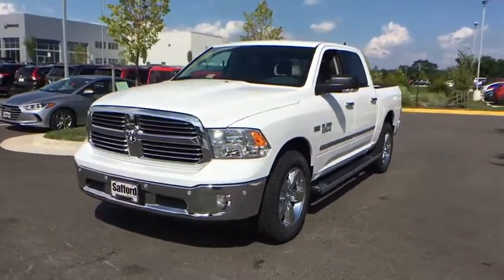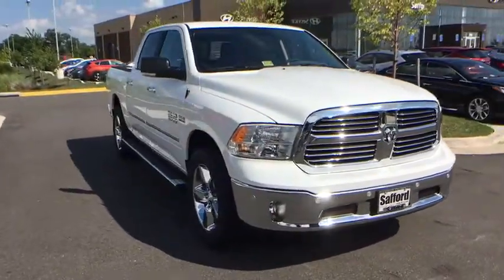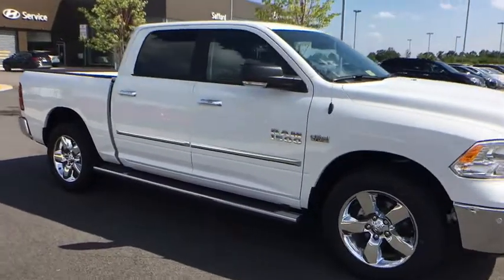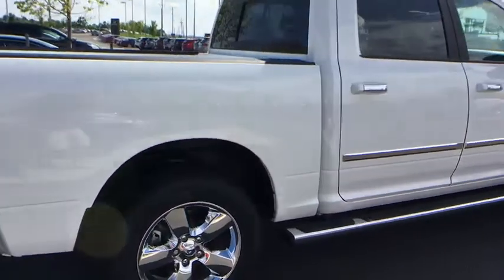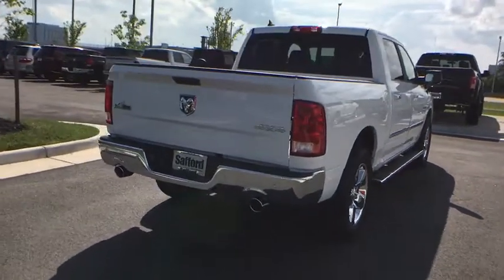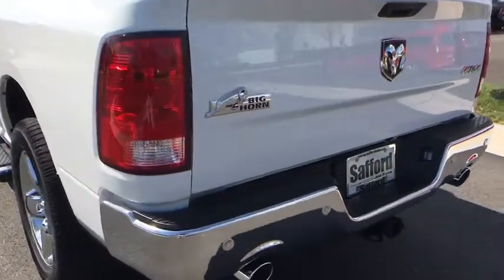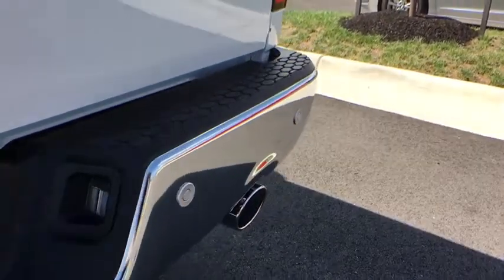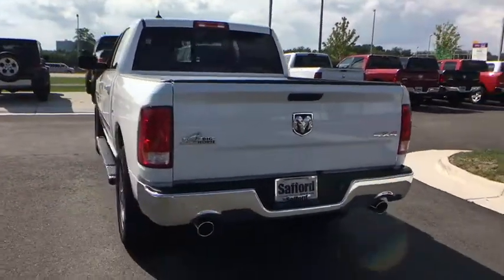2017 Ram 1500 Springfield, Woodbridge, Fairfax, Alexandria, Arlington, VA HS853491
2017 Ram 1500
Safford of Springfield: Servicing Springfield, Virginia near Woodbridge, Fairfax, Alexandria, and Arlington, VA
2017 Ram 1500  - Stock#: HS853491 - VIN#: 1C6RR7LT8HS853491

 This Ram won't be on the lot long! There is no mistaking this truck for anything but extraordinary. This model accommodates 5 passengers comfortably, and provides features such as: a tachometer, a leather steering wheel, and cruise control. Under the hood you'll find an 8 cylinder engine with more than 350 horsepower, and for added security, dynamic Stability Control supplements the drivetrain. Four wheel drive allows you to go places you've only imagined. We have the vehicle you've been searching for at a price you can afford. Please don't hesitate to give us a call.
Power Sunroof,Bucket Seats,Big Horn Badge,1 Yr. Trial,Class IV Receiver Hitch,115V Auxiliary Power Outlet,17' Aluminum Spare Wheel,Folding Flat Load Floor Storage,Integrated Voice Command w/Bluetooth,Air Conditioning ATC w/Dual Zone Control,GPS Antenna Input,Remote USB Port,Media Hub,Uconnect Access,Power Lumbar Adjust,Wheels: 20' x 8' Aluminum Chrome Clad,Next Generation Engine Controller,Wheel to Wheel Side Steps,Charge Only Remote USB Port,SIRIUSXM Satellite Radio,Full Length Upgraded Floor Console,Engine: 5.7L V8 HEMI MDS VVT,Auto Dim Exterior Mirrors,Bright/Bright Billets Grille,Steering Wheel Mounted Audio Controls,5-Year SIRIUSXM Travel Link Service,Glove Box Lamp,HD Radio,Rear 60/40 Split Folding Seat,Radio: Uconnect 3C w/8.4' Display,Radio: Uconnect 3C Nav w/8.4' Display,Dual Rear Exhaust w/Bright Tips,Heavy Duty Engine Cooling,Power Heated Fold-Away Mirrors,Exterior Mirrors w/Supplemental Signals,Front Center Seat Cushion Storage,GPS Navigation,Hemi Badge,Electroluminescent Instrument Cluster,Active Grille Shutters,Premium Cloth 40/20/40 Bench Seat,Uconnect Access 1 Year Trial,Tip Start,Power-Folding Mirrors,SIRIUSXM Travel Link,GVWR: 6,900 lbs,Engine Oil Heat Exchanger,LED Bed Lighting,Exterior Mirrors Courtesy Lamps,Electronically Controlled Throttle,Security Alarm,Underhood Lamp,ParkSense Front/Rear Park Assist System,Big Horn Regional Package,5-Year SIRIUSXM Traffic Service,Universal Garage Door Opener,Storage Tray,40/20/40 Split Bench Seat,Nav-Capable! See Dealer for Details,Sun Visors w/Illuminated Vanity Mirrors,Trailer Brake Control,6 Month Trial,Rear View Auto Dim Mirror,Transmission: 8-Speed Automatic,Remote Start System,Full Size Temporary Use Spare Tire,Premium Cloth Bucket Seats,Chrome Bodyside Molding,Rear Window Defroster,Quick Order Package 26S Big Horn,Black Rotary Shifter,Overhead Console w/Garage Dr Opener,ParkView Rear Back-Up Camera,Electronic Shift,Tires: P275/60R20 BSW AS,Electric Shift On Demand Transfer Case,Rear Dome w/On/Off Switch Lamp,Heavy Duty Transmission Oil Cooler,Fog Lamps,Audio Jack Input for Mobile Devices,8.4' Touchscreen Display,50 State Emissions,Front Armrest w/3 Cupholders,Leather Wrapped Steering Wheel,For Details Visit DriveUconnect.com,Power 10-Way Driver Seat,SIRIUSXM Traffic